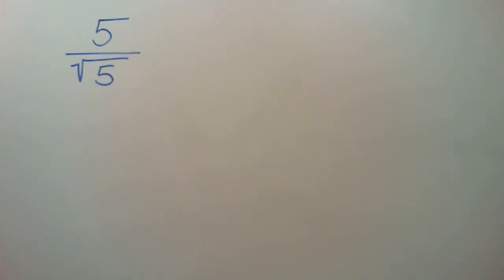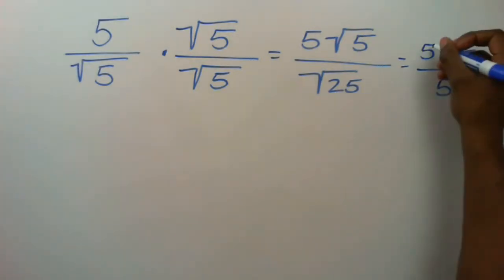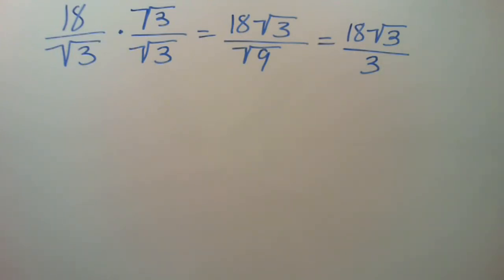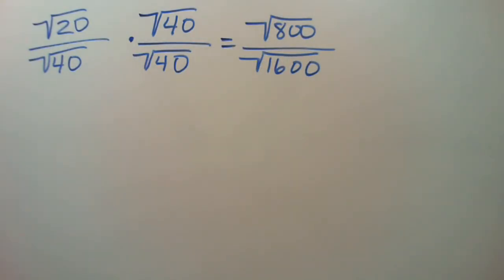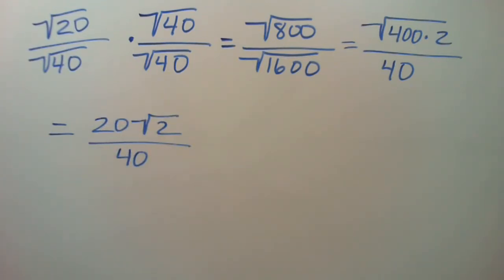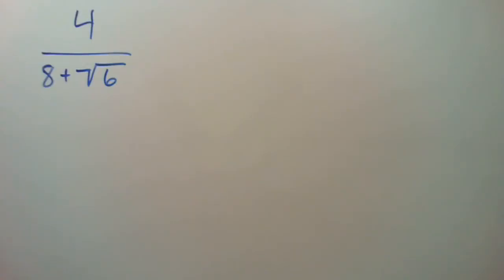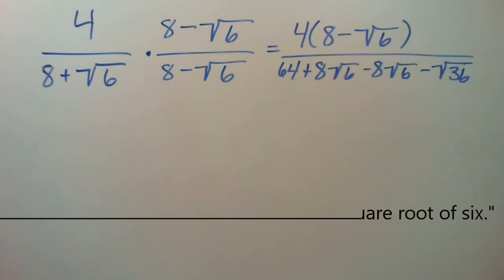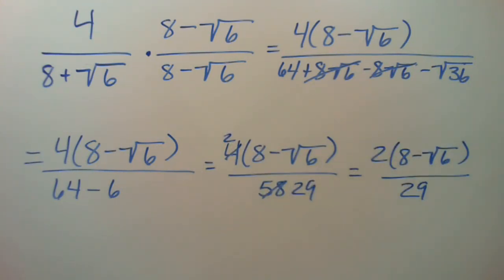Learn to Rationalize the Denominator Easily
Learn to solve rational denominators easily: In this video, you will be shown examples of unit fractions with rational denominators. After watching this video you will be able to:

Rationalize denominators with one term and rationalize denominators with two terms, using a conjugate.